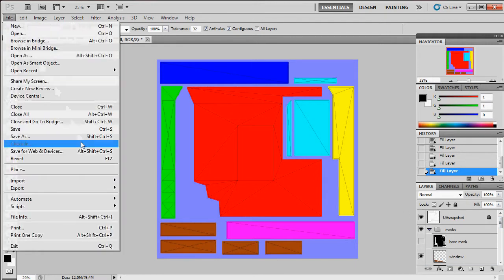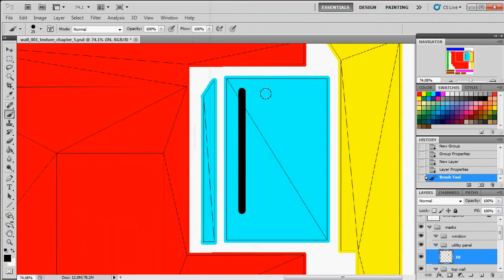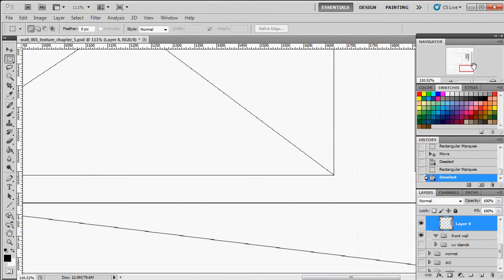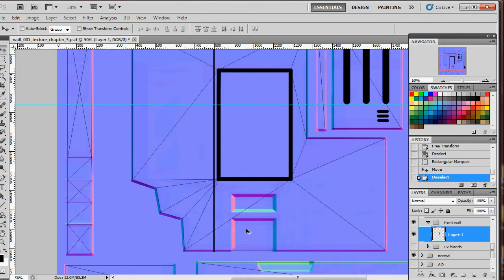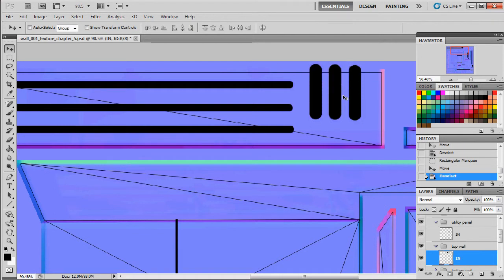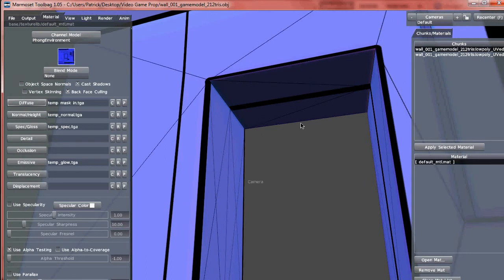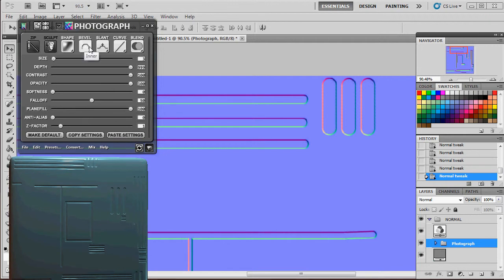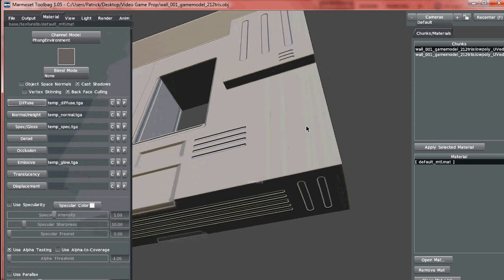Video Game Prop Chapter 7 Creating Inset Detail